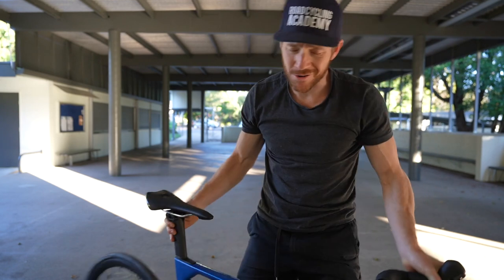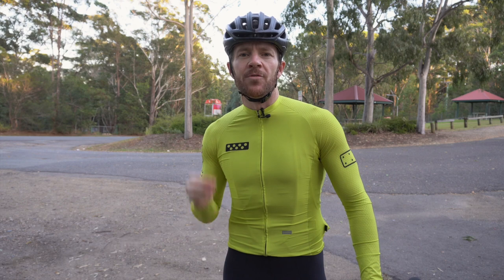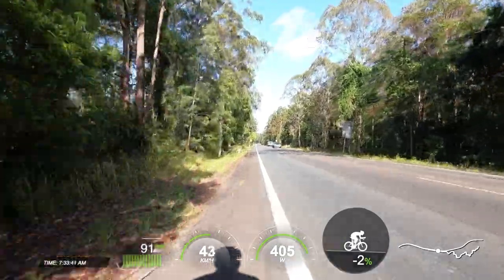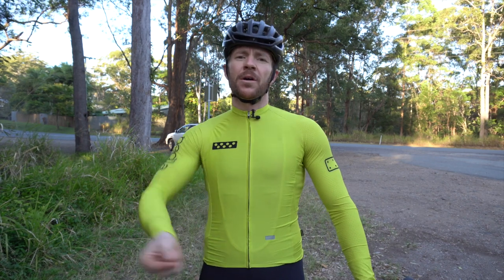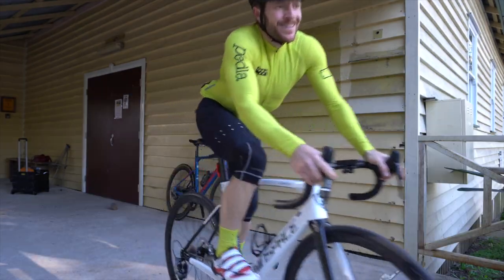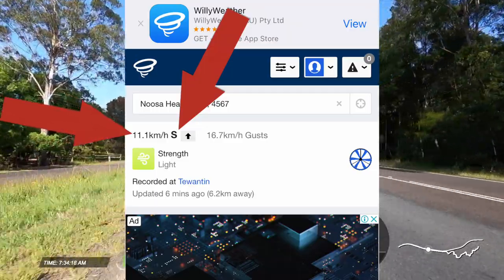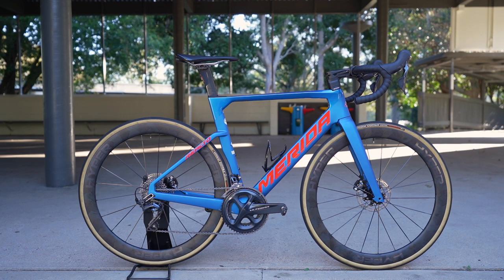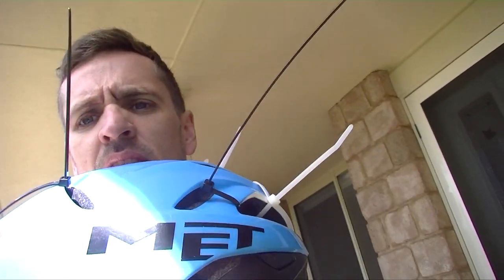The Merida Reacto 'Giant' Mistake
Save 33% on your first Native Deodorant Pack - normally $36, you’ll get it for $24!
and use my code NICHOLLS

Merida Bikes have developed a highly engineered aero frameset, being the Reacto. The Reacto 6000 is the teir two carbon frameset but still maintains the same geometry and design as it's elite brother. Thus, this aero road bike has huge potential, but it it being let down by something. And it's not the Shimano Ultegra, that is for sure. In this video we'll be testing the Merdia Reacto VS the Giant Propel Advanced VS the WInsopace T1500. But spoiler alert, we but the Winspace Hyper wheels on the Merida to see what will happen.